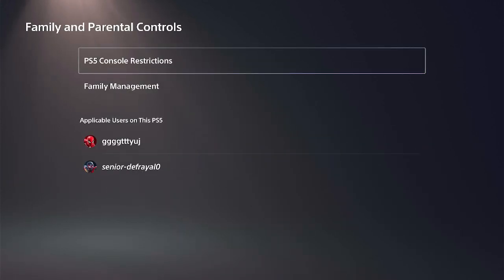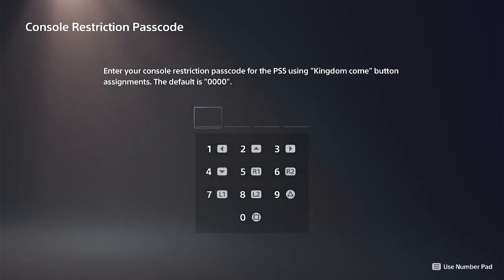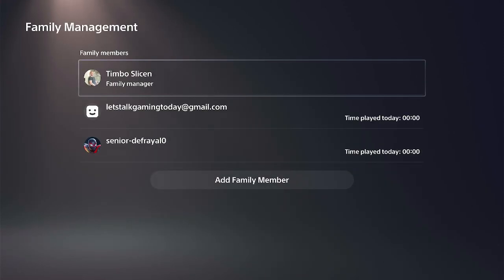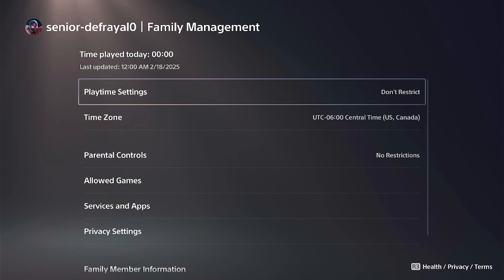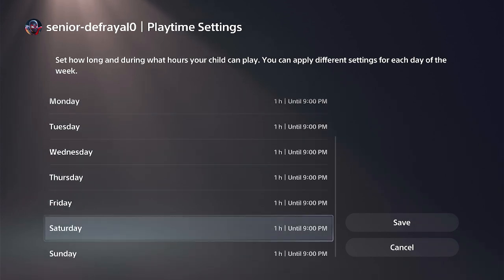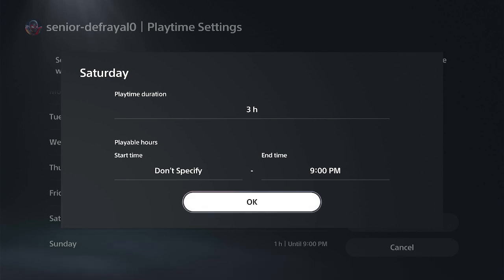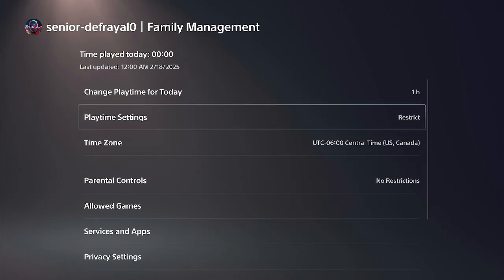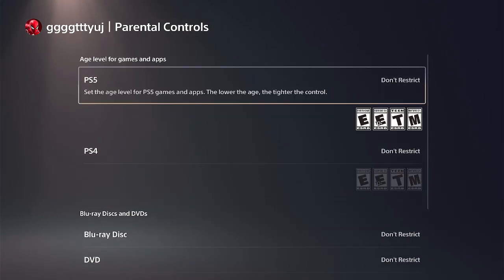How to Set Playtime Restrictions on PS5 Pro Parental Controls (Settings Tutorial)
To set playtime restrictions on your PlayStation 5 Pro using parental controls, follow these steps:
Setting Up Parental Controls:

Access Parental Controls:
From the PS5 Pro home screen, go to Settings.
Select Family and Parental Controls.
Family Management:
Here, you can manage family members or set up new ones if you haven't already. If you're setting controls for a child's account:
Click on Family Management.

If the child's account isn't listed, add them by selecting Add Family Member and follow the prompts to create or link an account.
Select Child’s Account:

Choose the account for which you want to set restrictions.
Parental Controls:

After selecting the account, you'll see options like Parental Controls. Click on it.